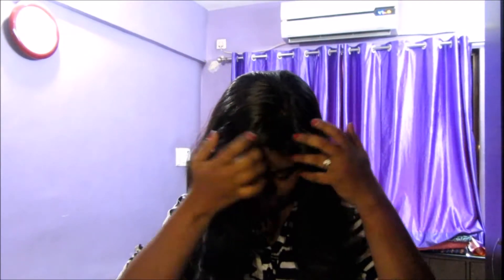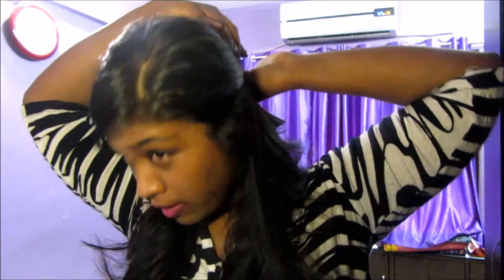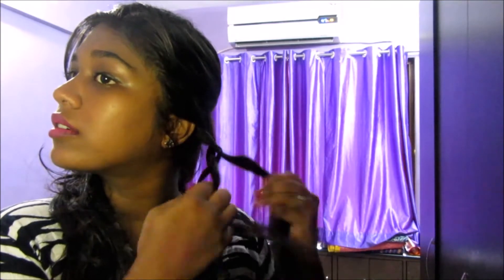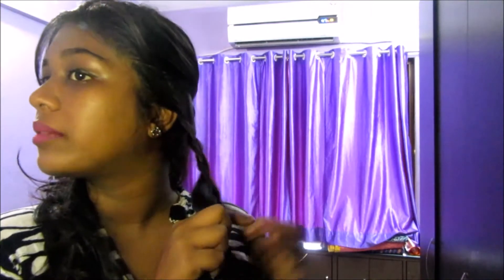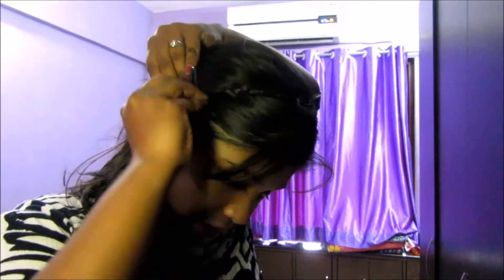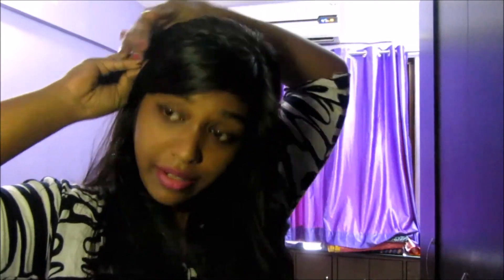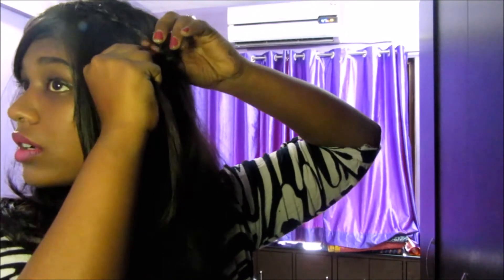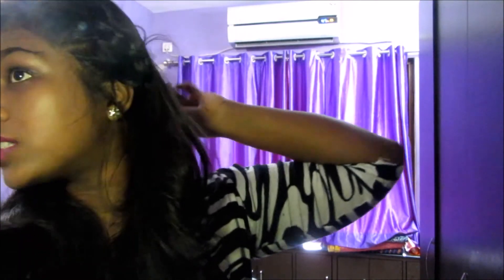Hairstyle for greasy/oily hair||simple||cute||quick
This is one of my most favorite hairstyles which I usually prefer when I have a bad hair day or may be just my crown section is greasy:(
Sad times you see...but nevermind the solution is here!!
This hairstyle would look adorable and no one would even notice your oily/greasy top;)
i hooopeee you all love it!!
I'll meet you on next monday:)